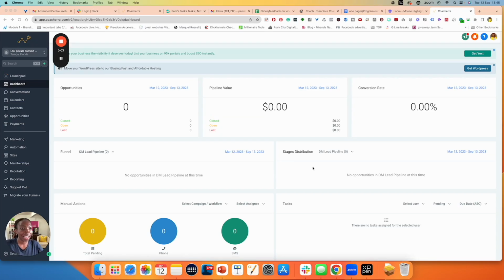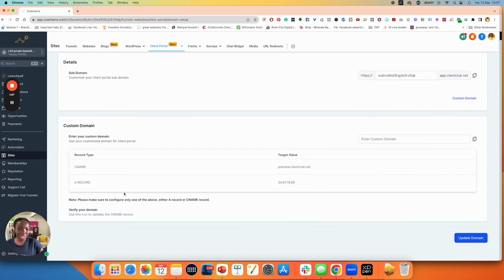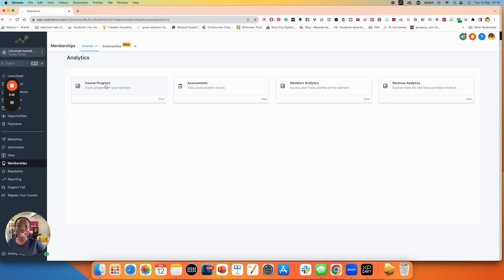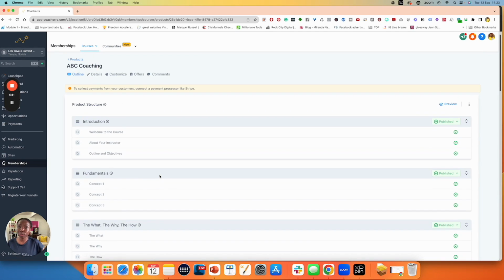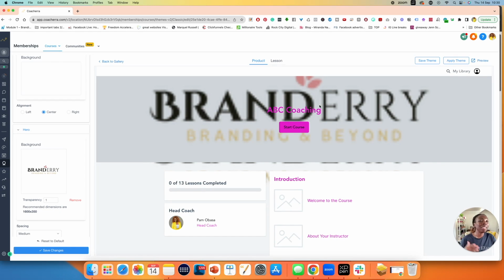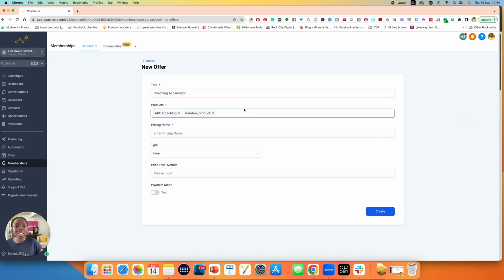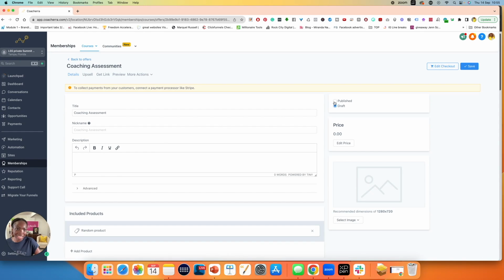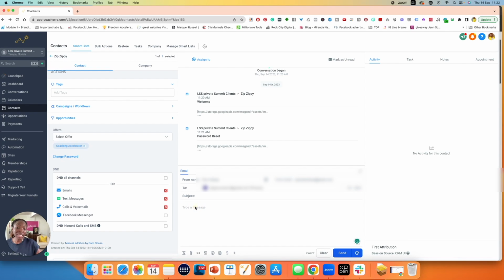How to Create an Online Course in GoHighLevel FULL TUTORIAL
Looking to build your business with funnels, courses, emails, calendars, a CRM, social media, and more? GoHighLevel is the ultimate platform! New here? In this video, I'll show you How to Create an Online Course in GoHighLevel.

⭐️⭐️⭐️ Partnerships & Collaborations ⭐️⭐️⭐️